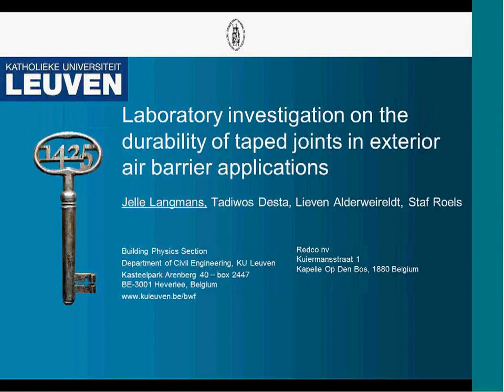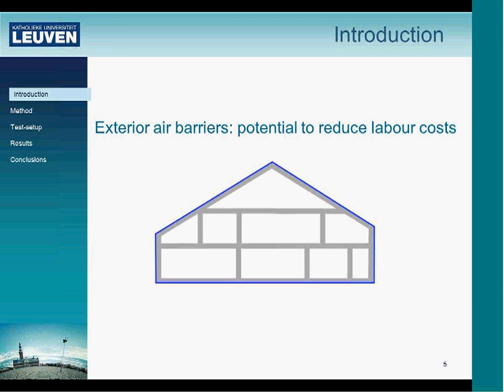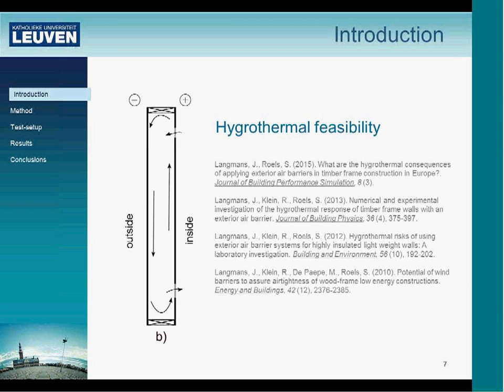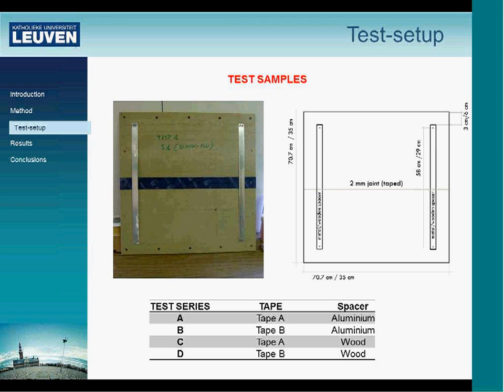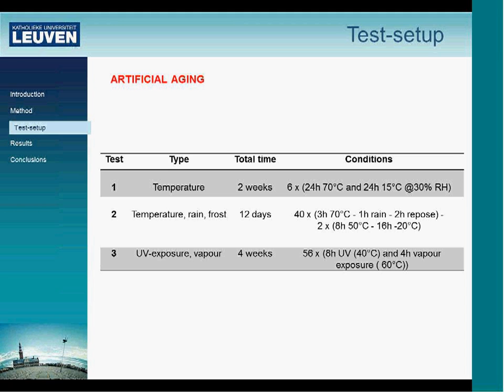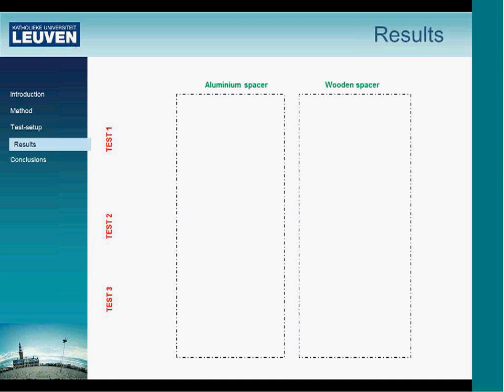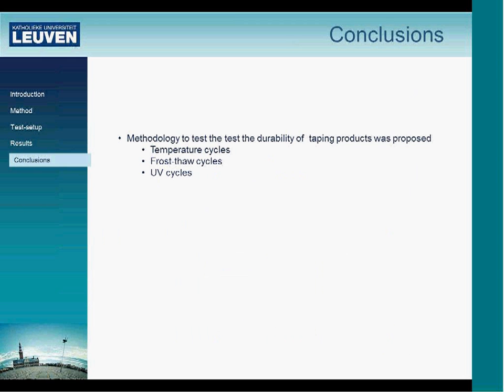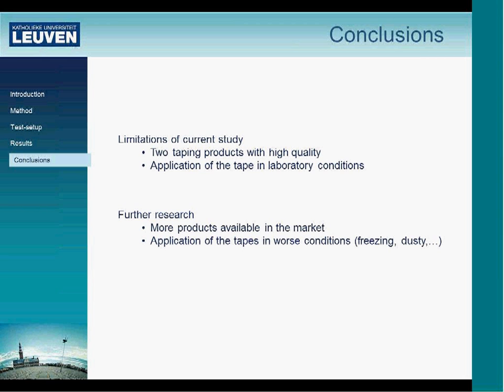QUALICHeCK Webinar #03 2016 01 12 Building Airtightness 2 Jelle Langmans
Building airtightness and initiatives to improve the quality of the works

Building airtightness is a critical factor for Nearly Zero-Energy Buildings and represents a key challenge for the building sector.

The objective of this webinar was to give background information on selected initiatives to improve the quality of the works with respect to building airtightness.

Agenda
▪ Guidelines for designers and workers: the Etanch’air project · Clarisse Mees and Xavier Loncour, BBRI, Belgium
▪ Laboratory investigation on the durability of taped joints in exterior air barrier applications · Jelle Langmans, KU Leuven, Belgium
▪ System approach and on-site quality control for good building airtighness · Katherine Sauvet, Saint Gobain – ISOVER, France
▪ Market drivers for the development and use of new building airtightness products · Filip Van Mieghem, Soudal, Belgium